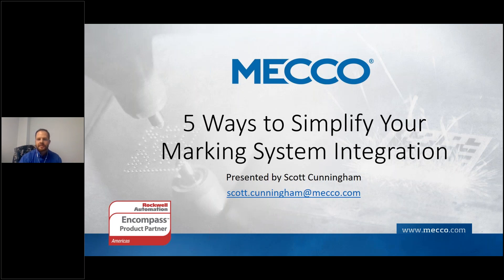5 Ways to Simplify Your Marking System Integration | MECCO Webinars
These days it’s critical to include automated direct part marking machines into your daily manufacturing processes. However, the process of adding permanent traceability can be confusing and costly. But it doesn't have to be. In this webinar, MECCO's Sales Manager, Scott Cunningham, will show you how you can add a part marking system that meets your needs without all the complications and cost.